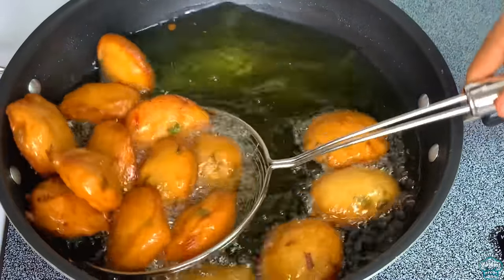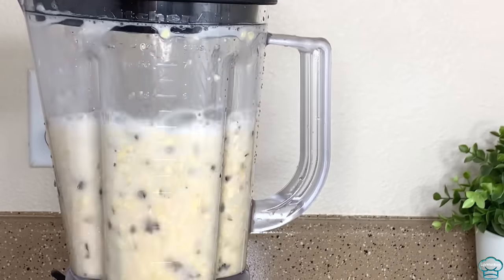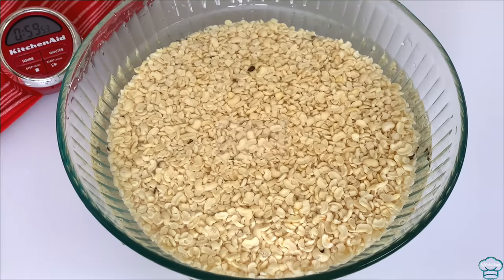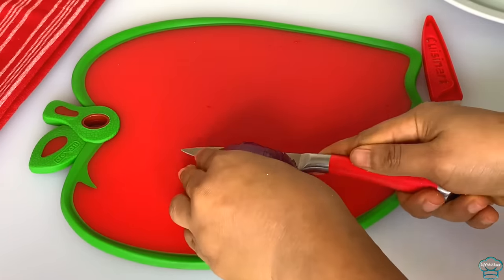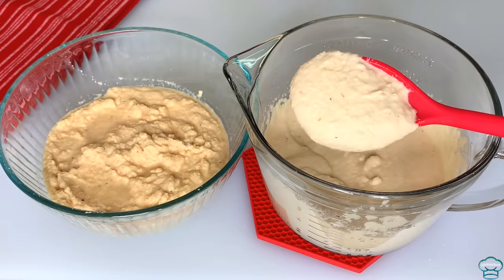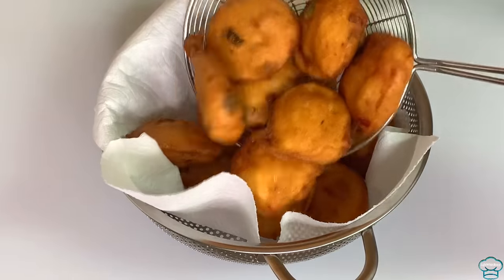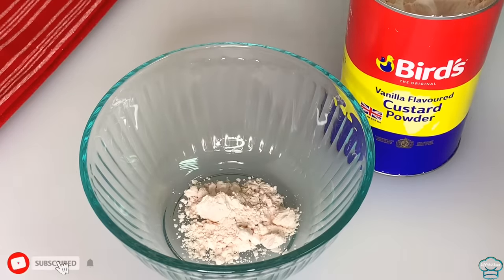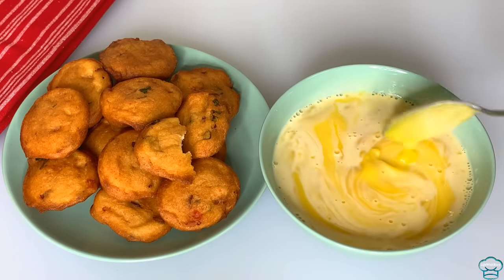PERFECT AKARA | KOOSE 2 METHOD WITH STEP BY STEP TUTORIAL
HOW TO MAKE NIGERIAN AKARA KOOSE